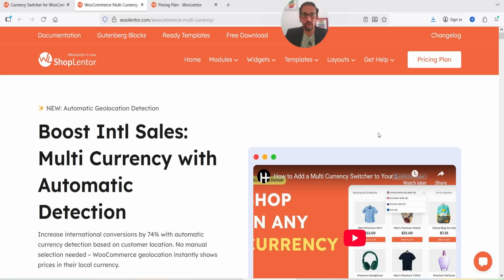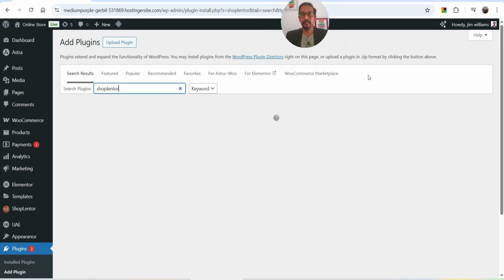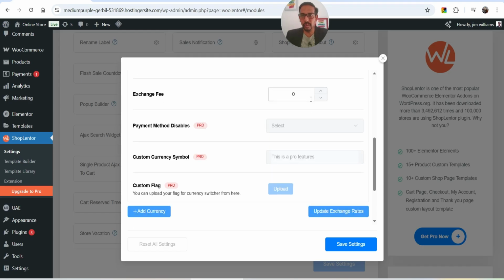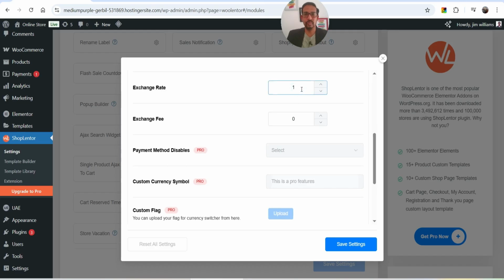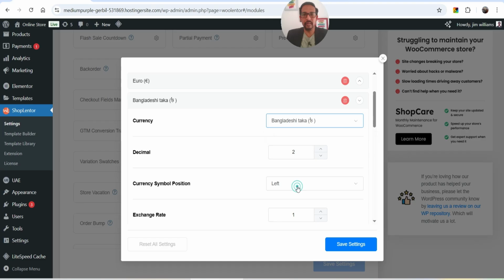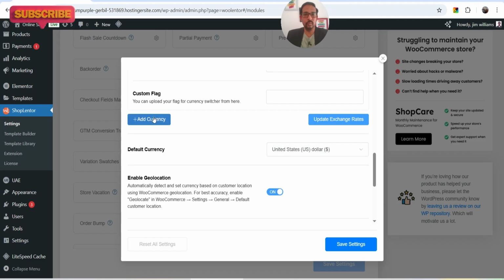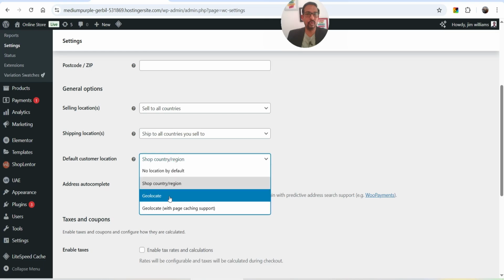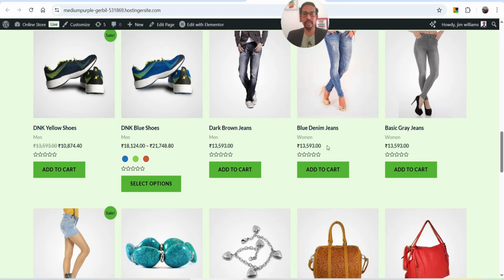How To Add Multi Currency Switcher in WooCommerce Using FREE ShopLentor Plugin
In this video, you’ll learn how to add a multi-currency switcher in WooCommerce using the ShopLentor plugin step by step.

If you’re running an international WooCommerce store, showing prices in a customer’s local currency can significantly improve user experience, trust, and conversions.
With ShopLentor’s Multi Currency Switcher, you can easily enable currency switching — and the best part is that this feature is available in the free version (with limited options).

ShopLentor is a powerful all-in-one WooCommerce addon that also includes advanced features like abandoned cart recovery, advanced coupons, product builder, wishlist, and checkout customization.

✔ What is a multi-currency switcher in WooCommerce
✔ How to enable currency switcher in ShopLentor
✔ Free vs Pro multi-currency options
✔ How currency conversion works
✔ Benefits of multi-currency for global stores

🛠️ 1 How To Add Multi Currency Switcher in WooCommerce Using ShopLentor
✅ Install and activate the ShopLentor plugin
✅ Enable the Multi Currency Switcher module
✅ Add supported currencies
✅ Set base currency and exchange options
✅ Display the currency switcher on the frontend
✅ Test currency switching on product & checkout pages
✅ No coding is required — everything works via plugin settings.

💡 2 Benefits of Using Currency Switcher in WooCommerce
✔ Better user experience for international customers
✔ Increased trust & transparency
✔ Higher conversion rates
✔ Reduced checkout confusion
✔ Improved global reach
✔ Competitive advantage in international markets

Customers are more likely to buy when they see prices in their local currency.

🔄 3 Currency Switcher Features & How It Works

• Multiple currency support
• Manual or automatic currency switching
• Frontend currency selector
• Price conversion based on base currency
• Compatible with WooCommerce products & checkout
• Lightweight & performance-friendly

00:06 - Introduction to WooCommerce Multi-Currency Switcher
01:21 - ShopLentor Pro Pricing & Multi-Site Benefits
01:46 - How to Install & Setup ShopLentor Free Plugin
02:44 - Enabling the Currency Switcher Module in ShopLentor
02:59 - Adding Your First Currency (e.g., Indian Rupee)
03:38 - Setting Manual Exchange Rates & Decimal Places
04:30 - Free Version Limitations (2 Currencies Maximum)
04:59 - Adding a Currency Switcher Widget with Elementor
06:01 - Testing the Switcher on the Frontend (USD to INR/Euro)
06:26 - Automatically Updating Exchange Rates
07:04 - ShopLentor Pro: Activating Advanced Multi-Currency Features
08:12 - Disabling Payment Gateways for Specific Currencies (Pro)
08:35 - Adding Unlimited Currencies
09:40 - Customizing Flags & Currency Symbol Positions
10:25 - Enabling Geo-Location for Automatic Currency Detection
10:48 - Configuring WooCommerce General Settings for Geo-Location
11:34 - Country-to-Currency Mapping

1 Is multi-currency available in ShopLentor free version?
Yes. The multi-currency switcher is available in the free version with limited configuration options.

2 Will customers be charged in their selected currency?
Prices are shown in the selected currency, but orders are processed in the store’s base currency, ensuring payment gateway compatibility.

3 Do I need coding knowledge to add currency switcher?
No. ShopLentor allows you to enable and manage currency switching without any coding.

🔑 Topics covered in this video:
✅ woocommerce multi currency
✅ woocommerce currency switcher
✅ multi currency plugin woocommerce
✅ shoplentor currency switcher
✅ woocommerce international store
✅ woocommerce price conversion
✅ free currency switcher woocommerce
✅ woocommerce global selling
✅ wordpress ecommerce international

I hope that you will like this video about How To Add Multi Currency Switcher in WooCommerce Using FREE ShopLentor Plugin.